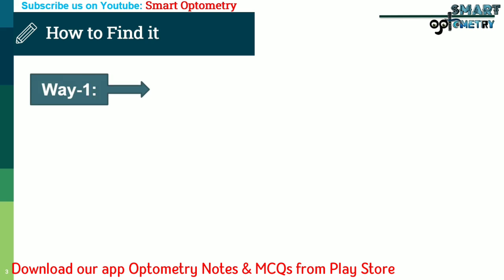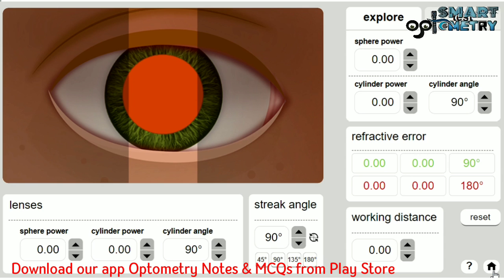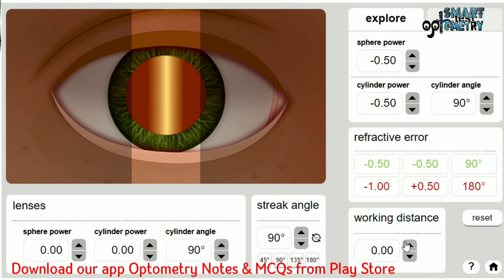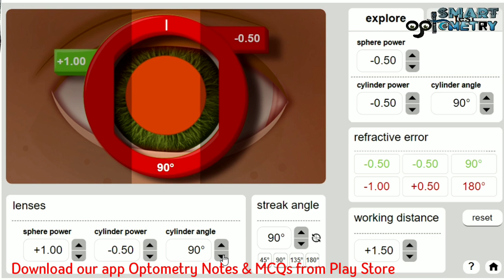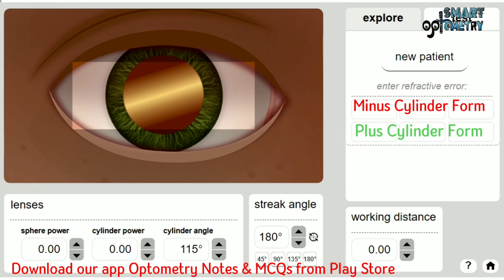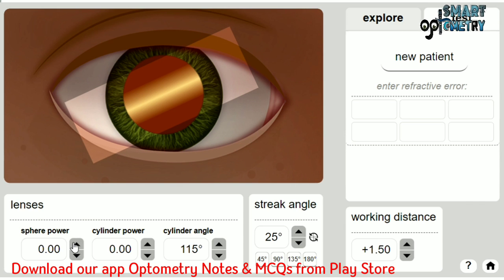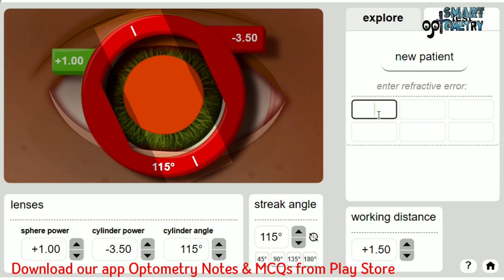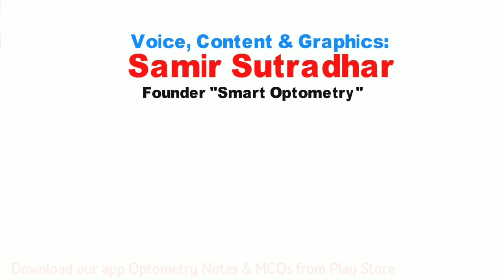Retinoscopy Simulator- Practice Retinoscopy with Simulator.